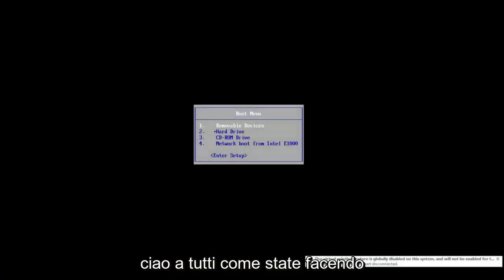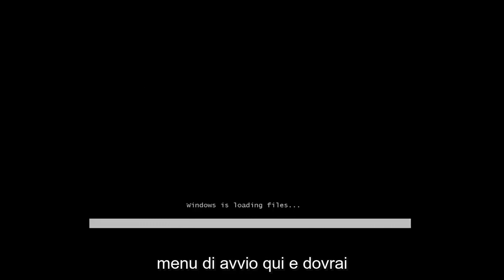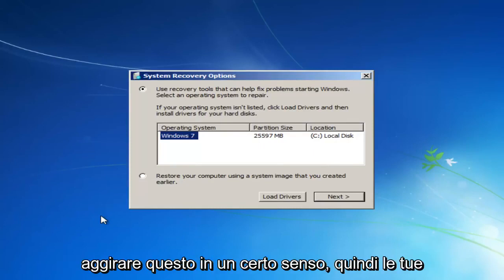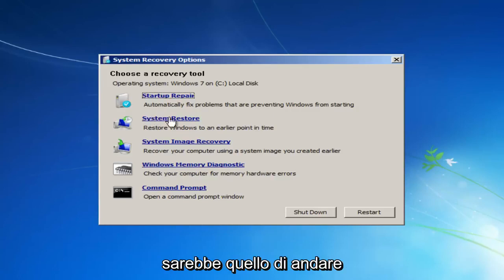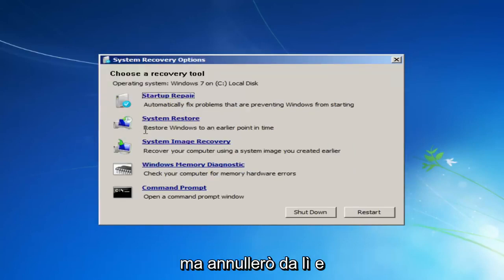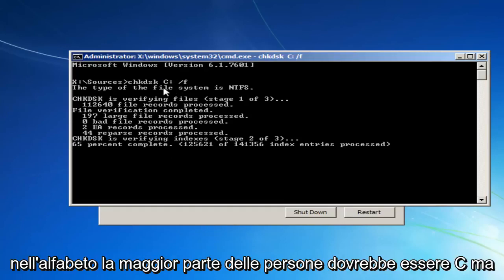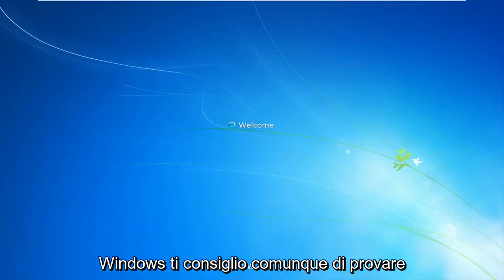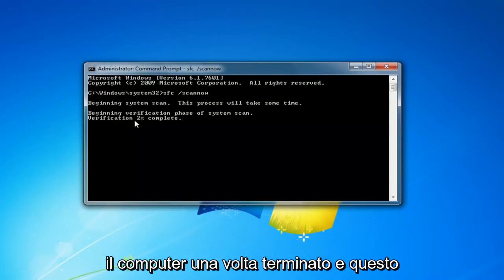Soluzione: Ripristino all'avvio Windows 7 Non Funziona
Risolto il problema se la riparazione all'avvio di Windows non può riparare automaticamente questo computer.

Problemi affrontati in questo tutorial:
la riparazione all'avvio di Windows non può riparare automaticamente questo computer
la riparazione all'avvio di Windows non può risolvere questo problema automaticamente
la riparazione all'avvio di Windows non può essere riparata
cause di riparazione all'avvio di Windows,
La riparazione all'avvio di Windows 7 non può riparare automaticamente questo computer
riparazione all'avvio di Windows 7 con cd